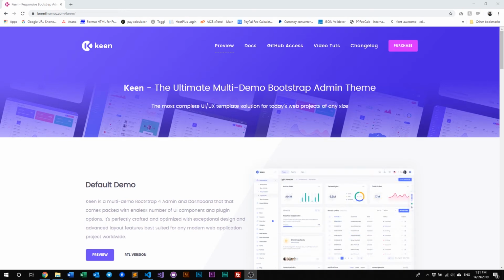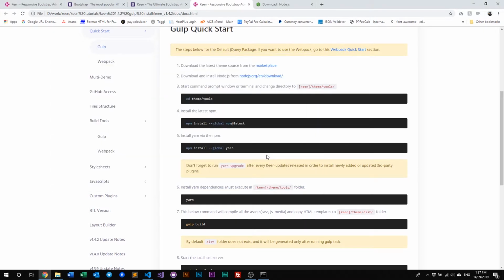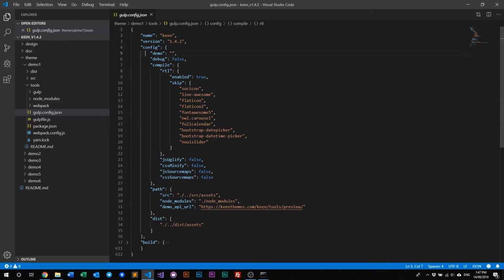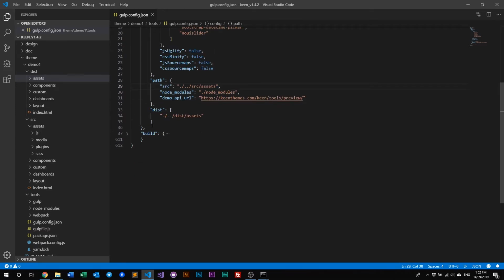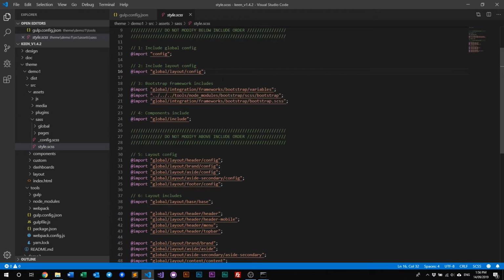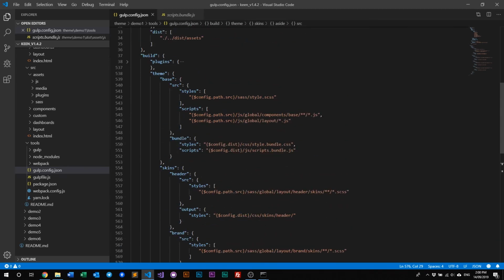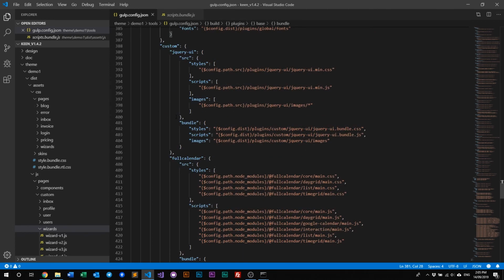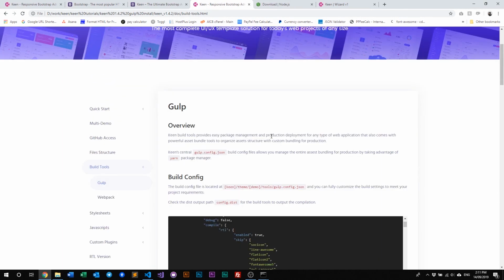[Below v2.0] Gulp Installation & Getting Started Tutorial #1 - Keen Admin Theme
In this video, we go into details on Keen's Gulp installation, build options and configurations for Keen version 1.4.2 and above